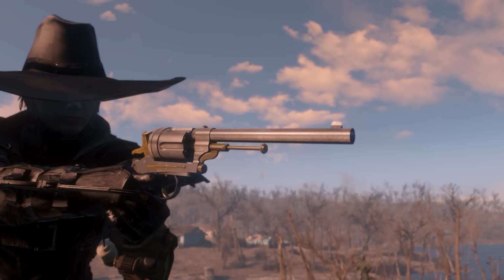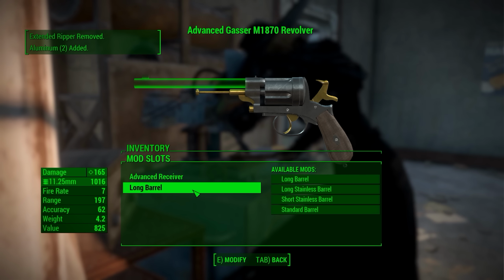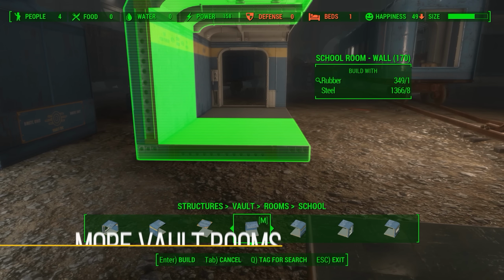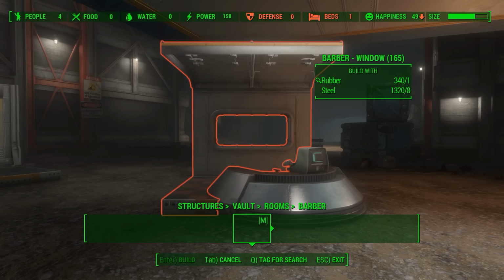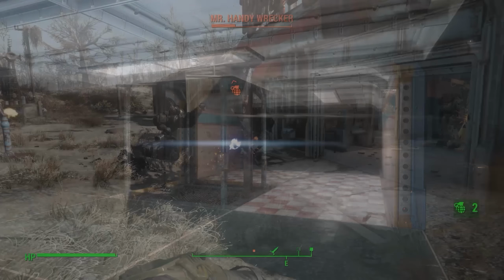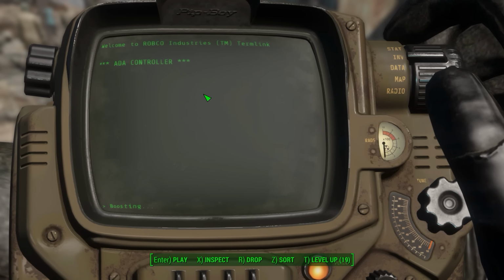Fallout 4 Mods Weekly - Week 14 (PC/Xbox One)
Today with a slightly revamped aesthetic we check out some of the best mods coming out for Fallout 4 in the past week! These are Fallout 4 Mods for Xbox One, PC, and even some now being released for PS4.

Song: X & Y Anistar City Remix